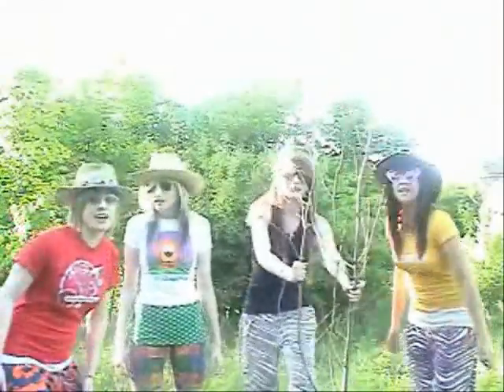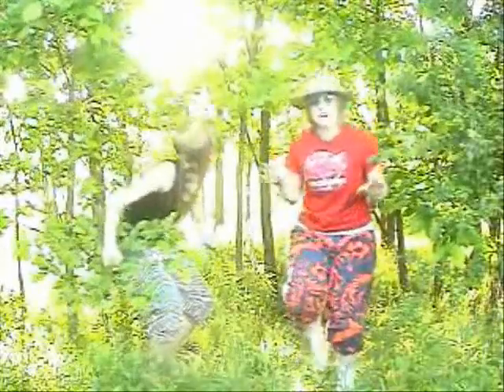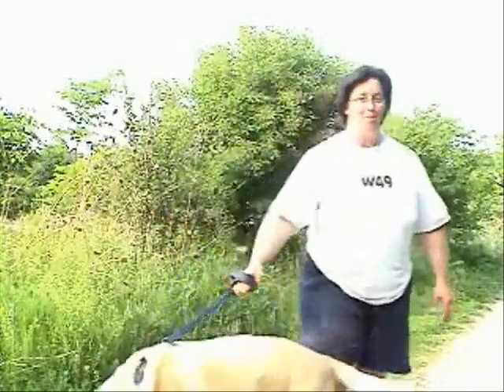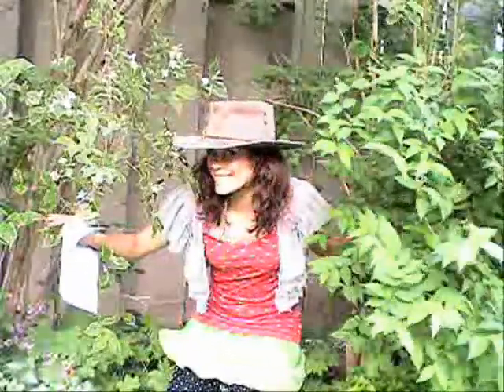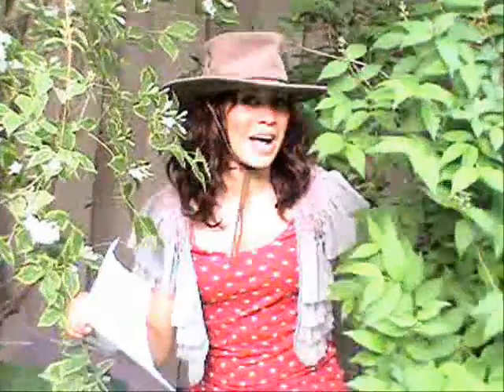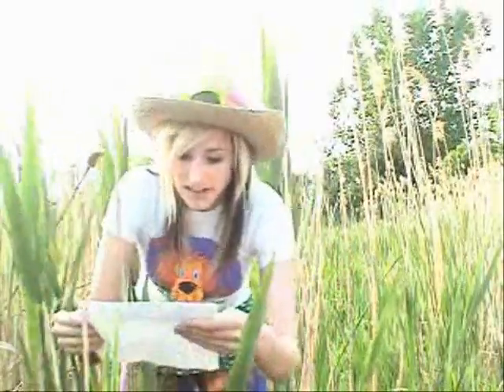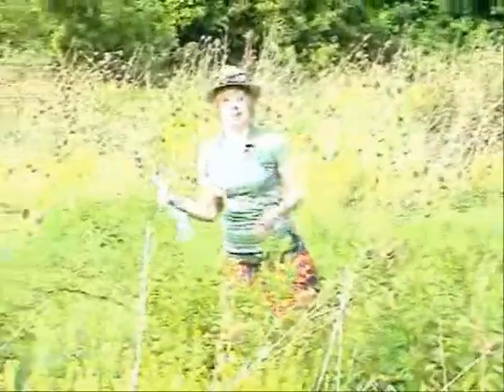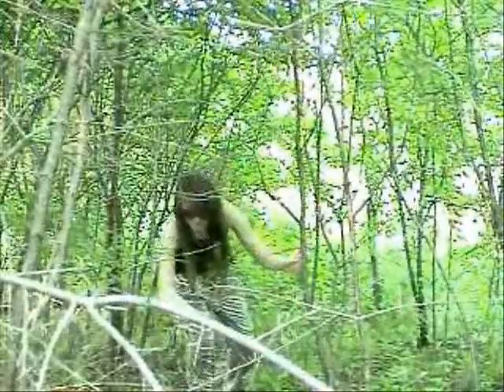Science Project 2007- Temperate Deciduous Forest pt.1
This is our science project for ecosystems. We had a bomb time and I loved my group! p.s. I know there are spelling errors, i had to rush it...